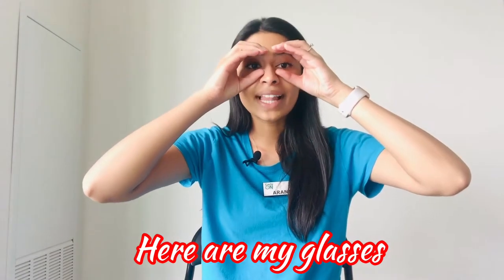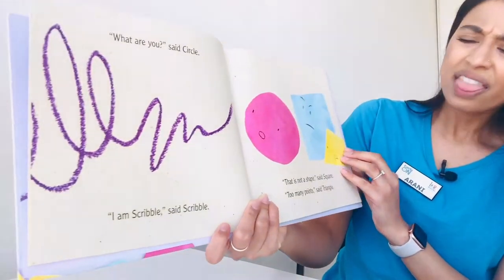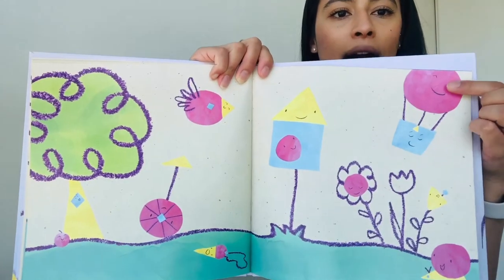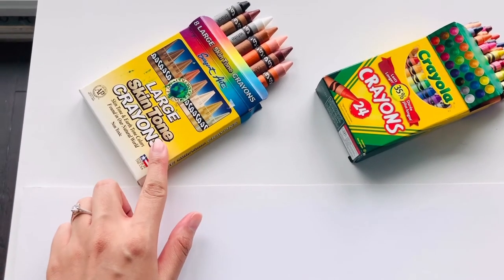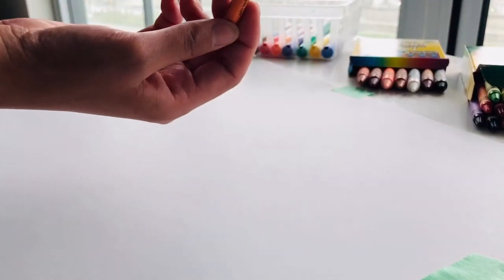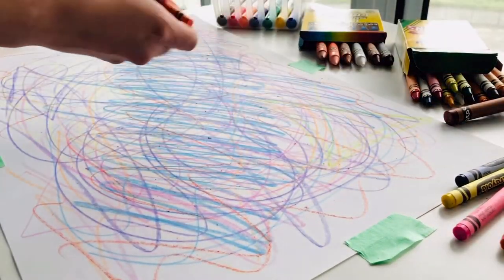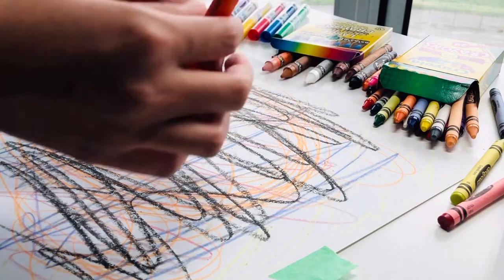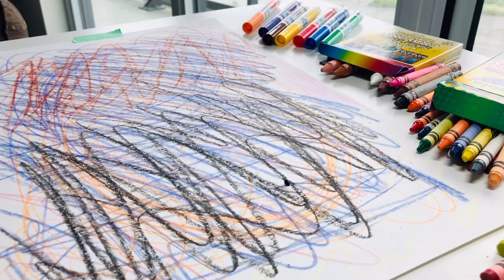Storytelling: Scribble by Ruth Ohi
In this week's storytime episode, we will be reading Scribble by Ruth Ohi. Join us as we watch circles, squares and triangles use their imaginations with the help of their new friend Scribble. This is a great interactive story to read with your children, followed by a calming therapeutic activity for all!

Facilitator: Arani, RECE

What you will need:
- Crayons (of any size)
- Large piece of paper
- Tape (optional)

Book: Scribble, story by Ruth Ohi
           Publisher: North Winds Press, 2016

Song: "These Are My Glasses" by The Laurie Berkner Band